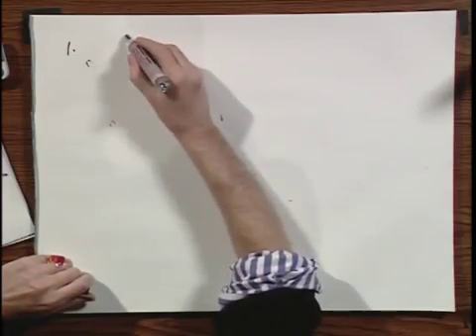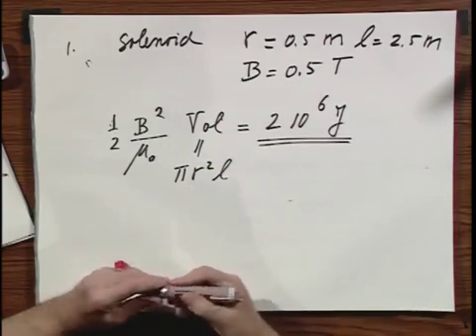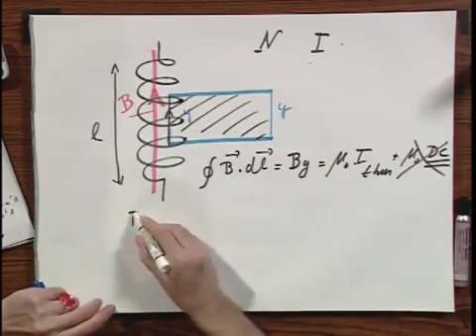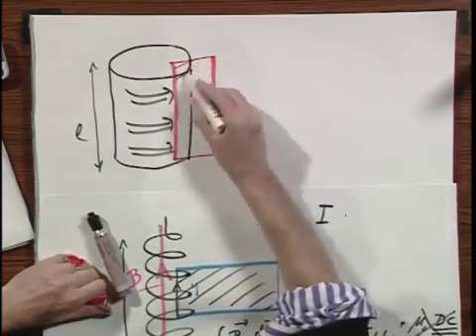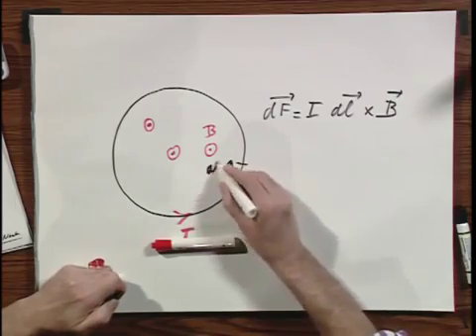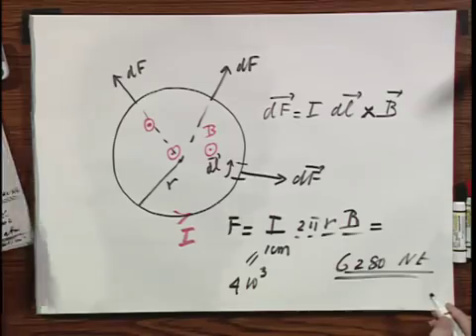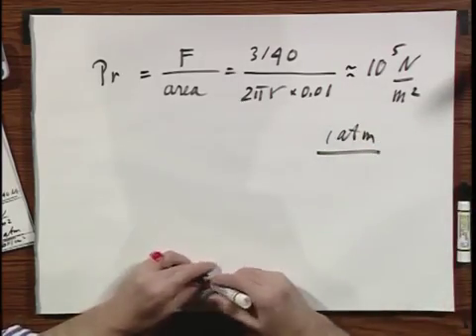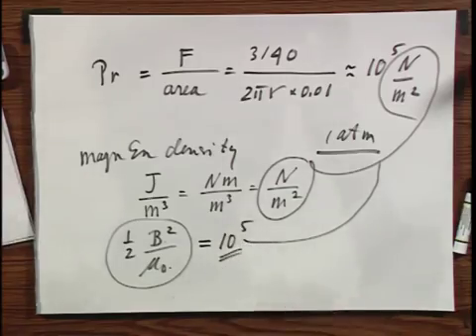Module 1 10 1 MIT 8 02SC Physics II Electricity and Magnetism, Fall 2010 nIaVTYYnU3U